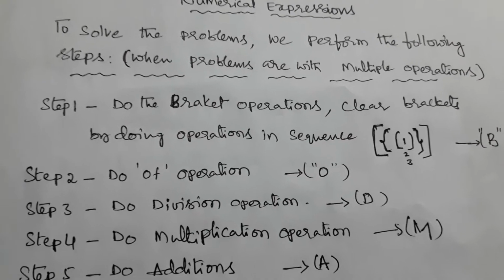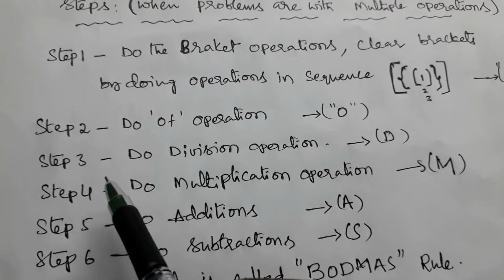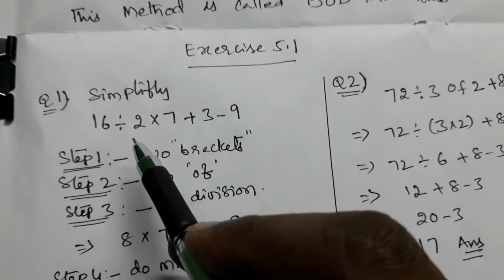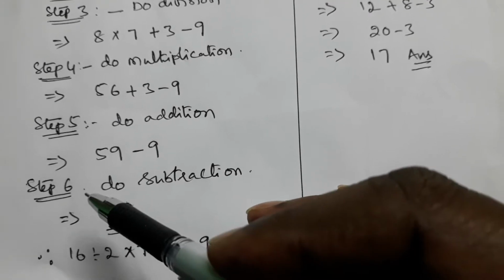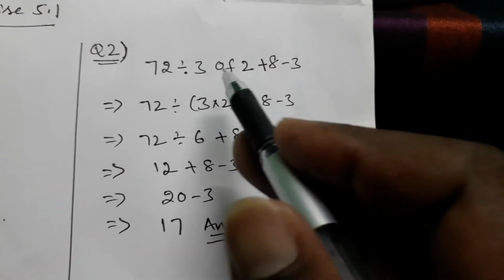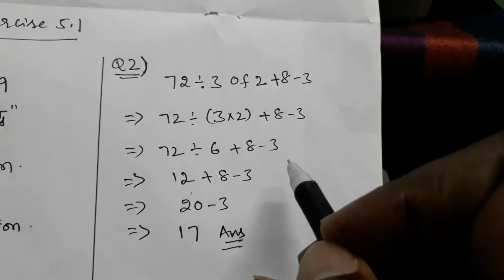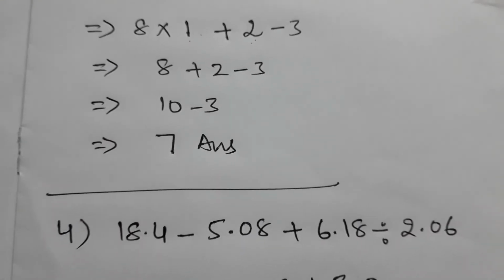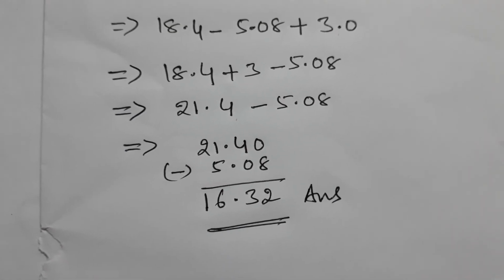Simplification of Numerical expressions